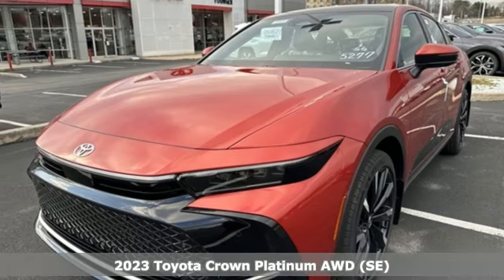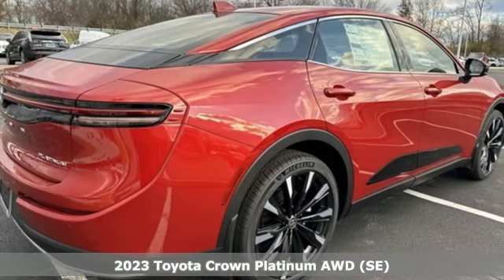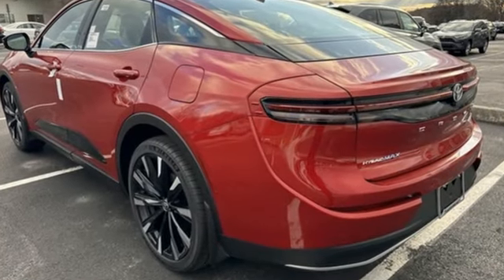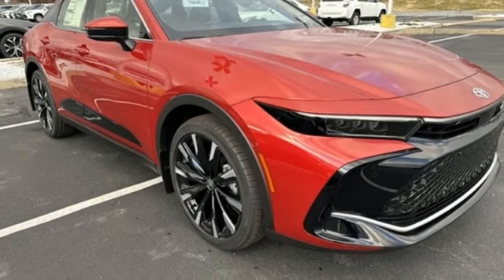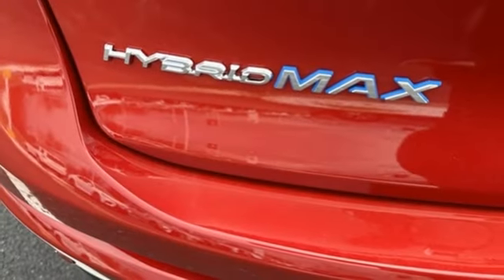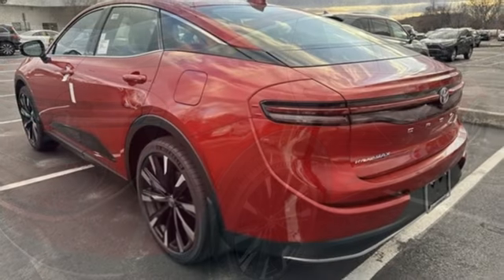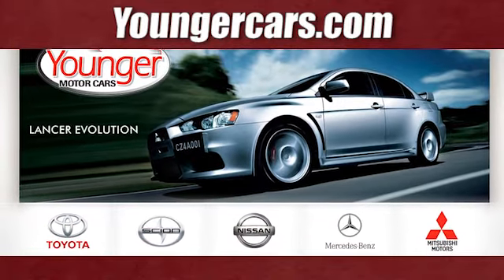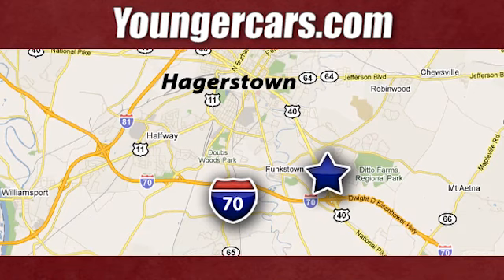New 2023 Toyota Crown Frederick MD Hagerstown, WV V3980400 - SOLD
Year: 2023
Make: Toyota
Model: Crown
Trim: Platinum
Engine: 2.4L 4-Cylinder
Transmission: 6-Speed Automatic
Color: Red
Interior: Black
Stock #: V3980400
VIN: JTDAFAAF1P3005003
Recent Arrival! 29/32 City/Highway MPGbrbrToyota is devoted to safety and dependability, and proper vehicle maintenance is important to both. That's why we include a no cost maintenance plan with the purchase or lease of every new Toyota for 2 years or 25,000 miles, whichever comes first. 24-hour roadside assistance is also included for 2 years and unlimited miles. Welcome to the ToyotaCare advantage.brbrEach year Toyota Motor Sales recognizes its finest dealerships with the prestigious President's Award. The President's Award honors Toyota dealers that excel in all facets of their operations. As a 17 time Toyota President's Award winning dealership you can be assured we take care of our customers not only during but after the sale of every car, truck and SUV purchased and/or serviced.brbrbrCheck out our customer reviews and see why your friends and neighbors choose Younger! Our New Vehicle Internet Sale Price includes rebates, incentives and dealer discounts. All customers may not qualify for all incentives. Sales tax, tags, fees and a $500 processing charge are additional. MSRP or Manufacturers Suggested Retail Price may or may not be the final selling price due to a number of factors. Please contact the dealership to determine all final sales prices. To provide you with the best upfront pricing, ePrices are valid on in stock units only. Internet Sale Prices (ePrices) are valid based on manufacturer incentive program time periods. We make every effort to provide accurate information; please verify options and price before purchasing. All prices, specifications, and availability are subject to change without notice. All financing is subject to approved credit. Pictures may be for illustrative purposes only; offers not valid on prior sales. Please contact Younger for details and availability.

Be One!

Address:
1945 Dual Highway